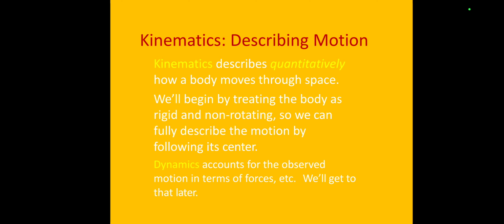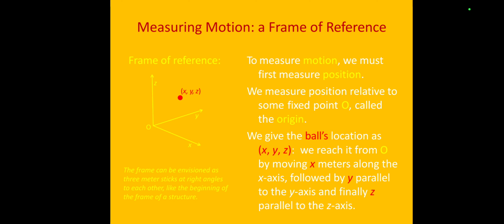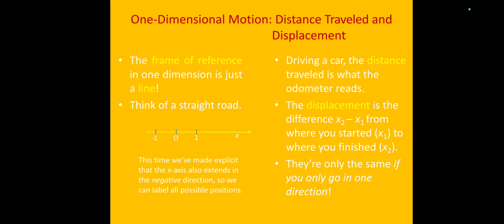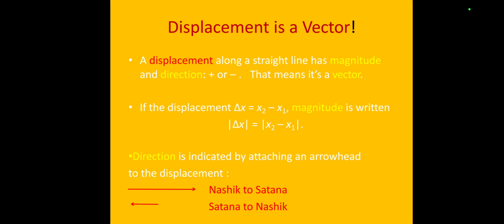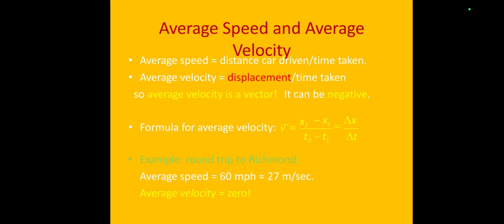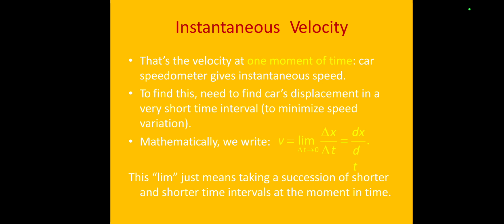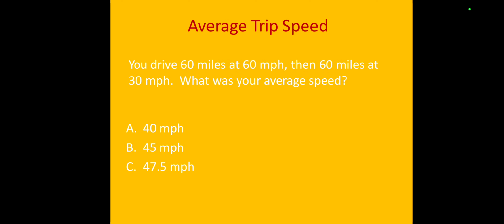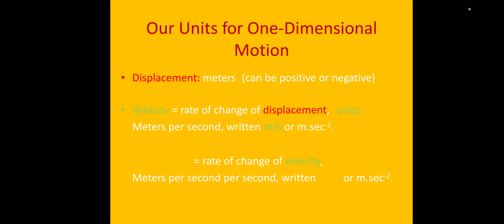Motion, Displacement, Velocity